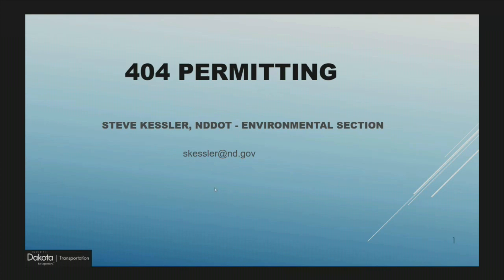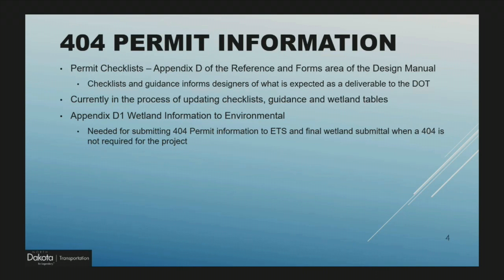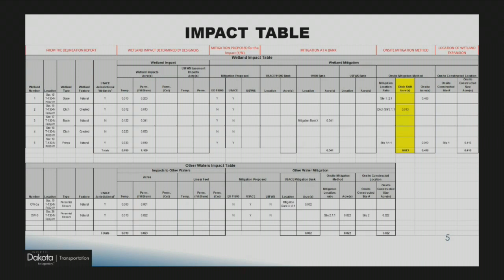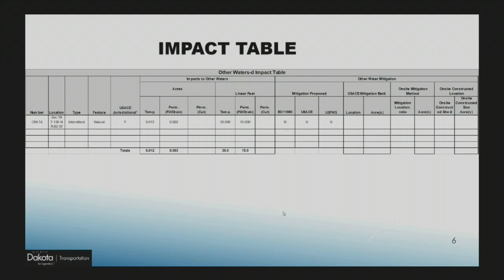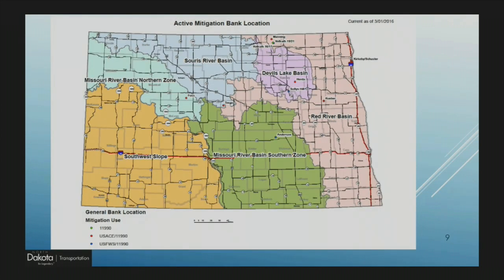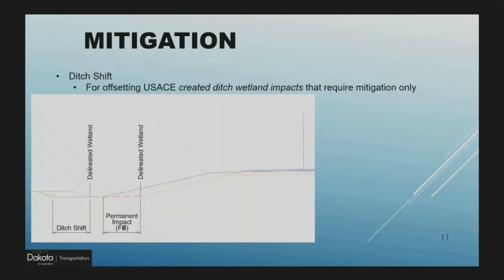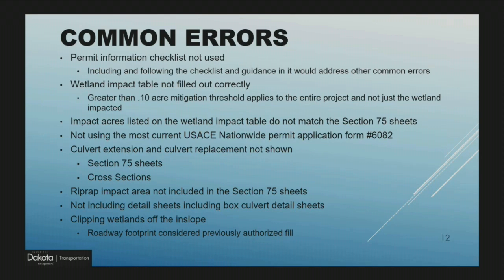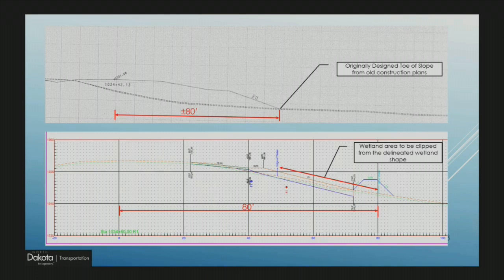2021 NDDOT CPD Conference Steve Kessler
2021 NDDOT CPD Conference Steve Kessler